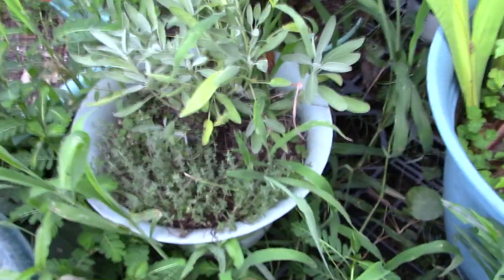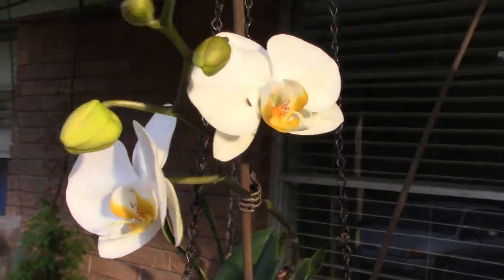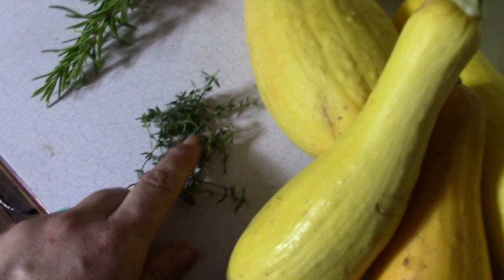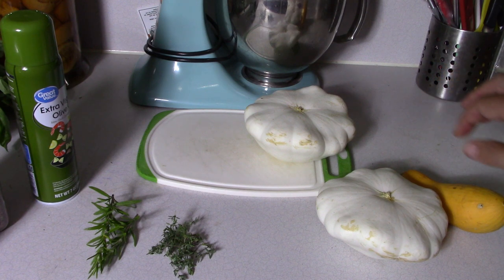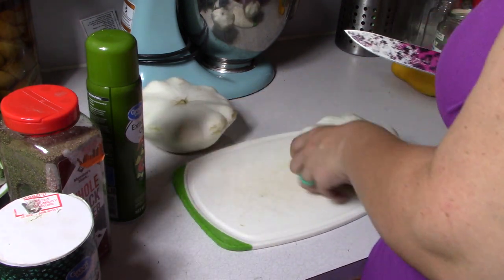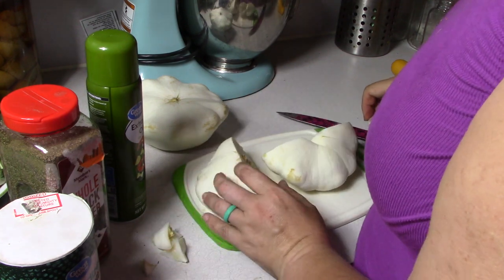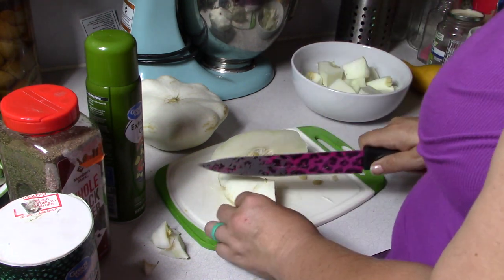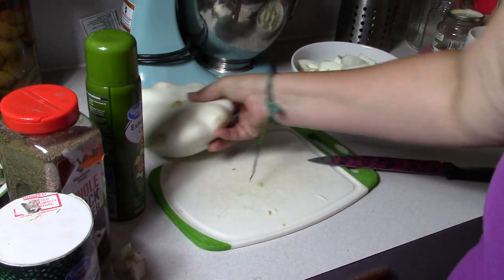EWW! Will I like this recipe?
Today we are trying out a recipe and Air frying organic squash from my garden! Lets see if I have found a way to enjoy squash!

Cosori All in one

You can help support the Dig it Homesteading channel in 3 ways that won’t cost you anything extra:
2.) Watch the ads whenever you can. It just takes a few seconds and helps me a lot.
3.) If you use Amazon and want to buy anything at all, click through with this

Your support helps me pay for plants, gardening supplies, and all of the other costs associated with running a YouTube channel. Thank you for your support!